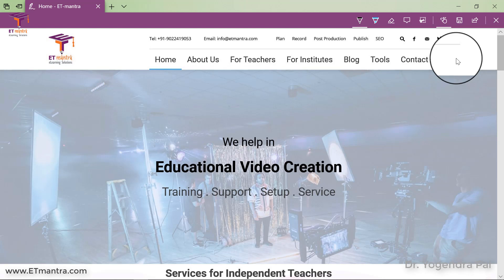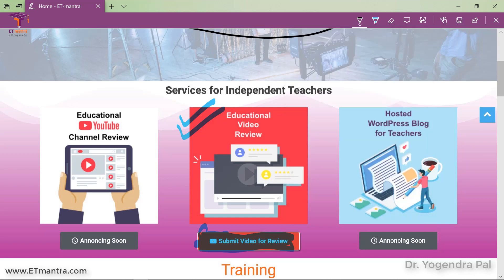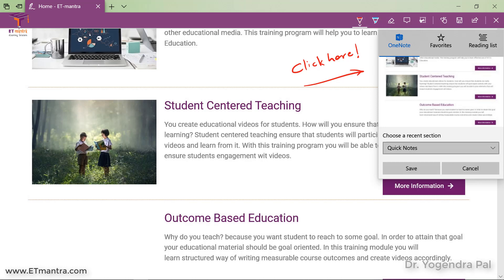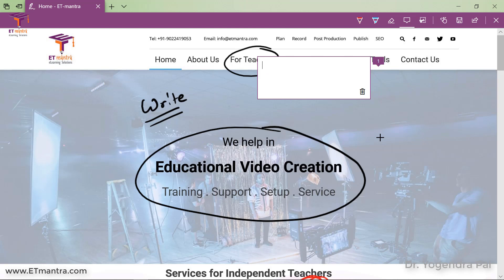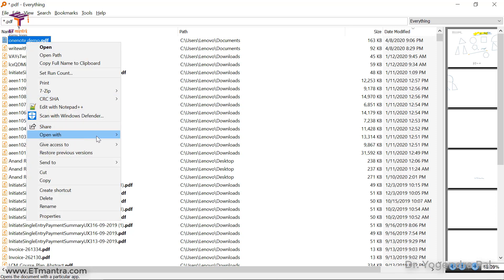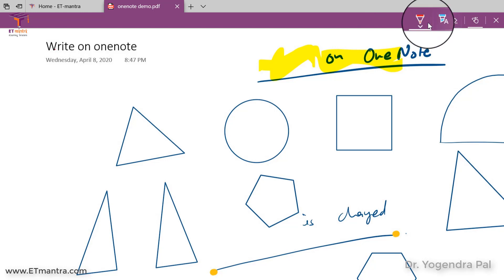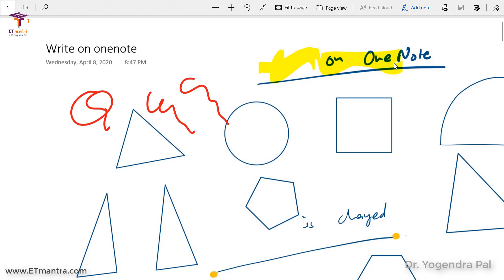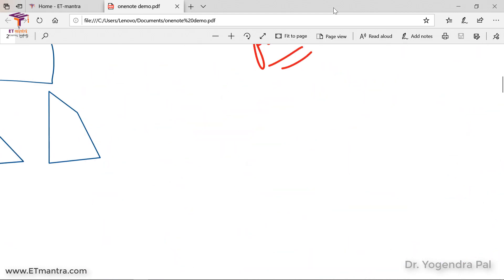Draw on PDF or WebPage | Write, Draw or Annotate PDF or WebPage | Drawing and Writing on a webpage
My favorite feature on Microsoft Edge is the ability to scribble, highlight, and add notes to pdf and web pages. Microsoft calls this feature Web Notes. watch our quick how-to video to see how it works. This tutorial shows you how to open up a pdf file and draw in it, then save the result in the same pdf. Very useful! For free! using Microsoft edge.

- Annotate webpage
- Highlight webpage
- Add notes to web page
- Annotate pdf
- Highlight pdf
- Write, draw or annotate any pdf file for free

By using a screen recorder during writing on Microsoft Edge you can also create khan academy style videos.

Write on any PC / Laptop / Desktop
Wacom Digital Pet Tablet

To teach software/programming
Laptop that supports pen

To teach Science / Math and other subjects that need numerical
Apple iPad Air
Apple Pencil